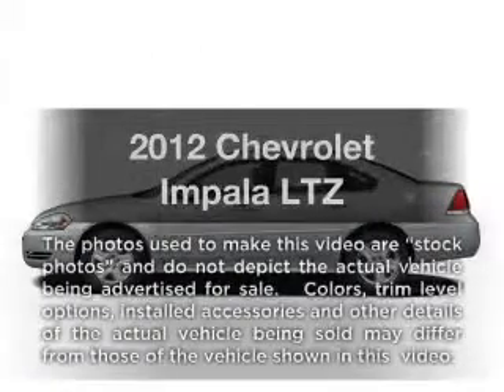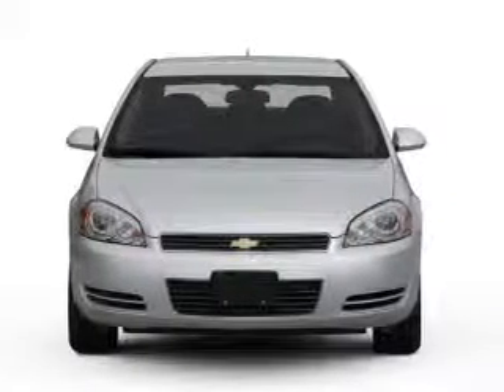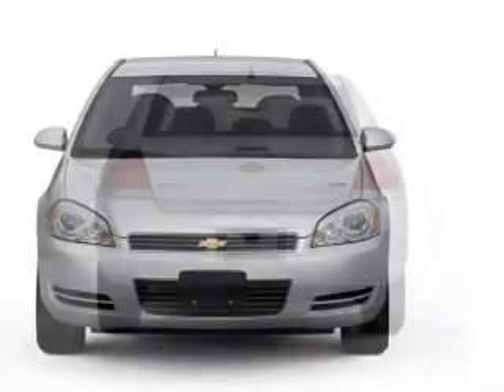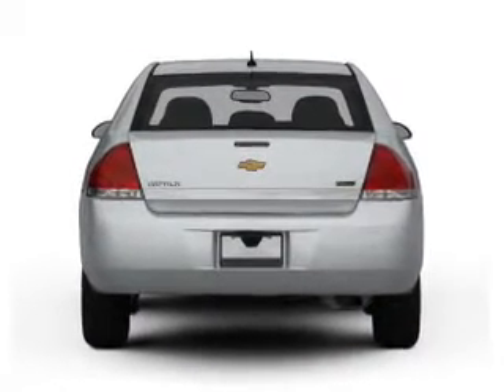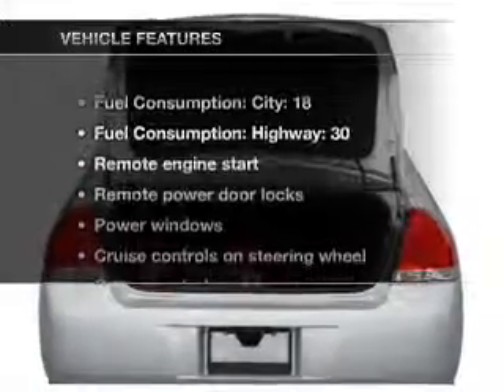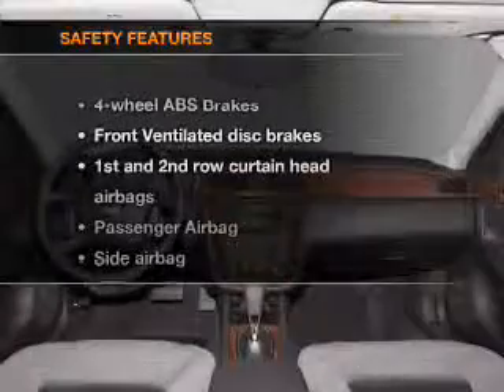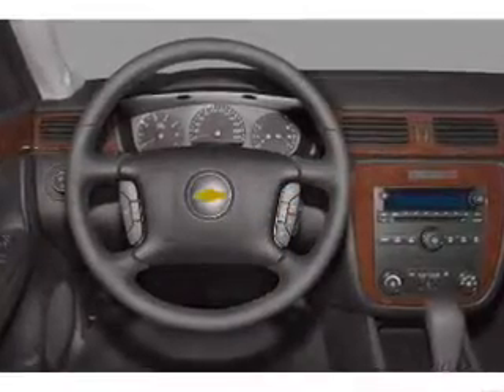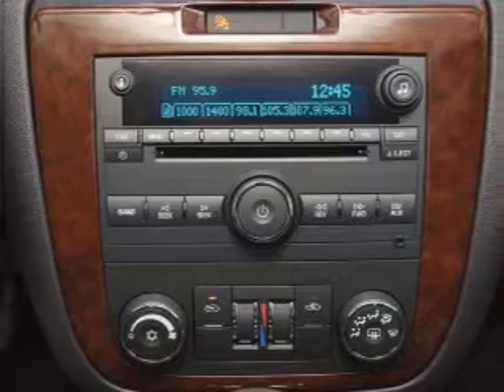2012 Chevrolet Impala - Hyannis MA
Year: 2012
Make: Chevrolet
Model: Impala
Trim: LTZ
Engine: 3.6 liter 6 cylinder 24 valve
Transmission: 6-Speed Automatic
Color: Black Granite Metallic
Mileage: 2
Address:
22 Ridgewood Ave.